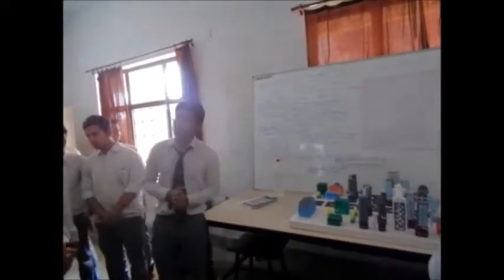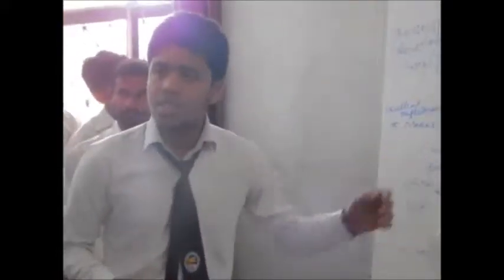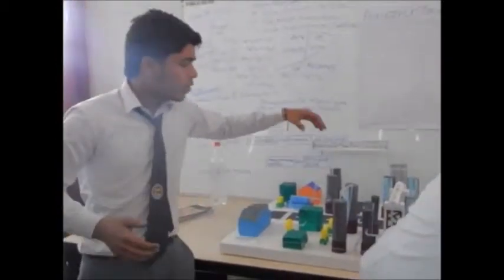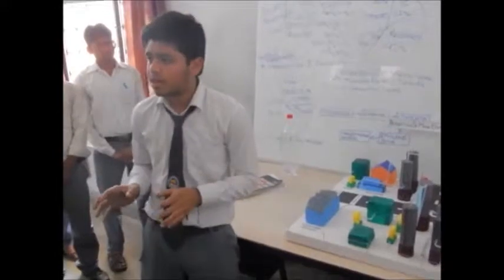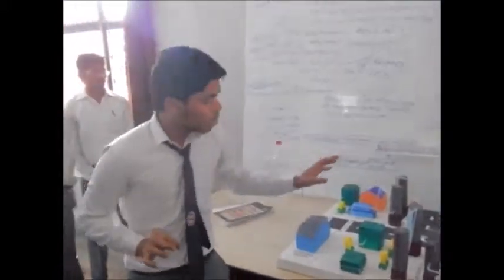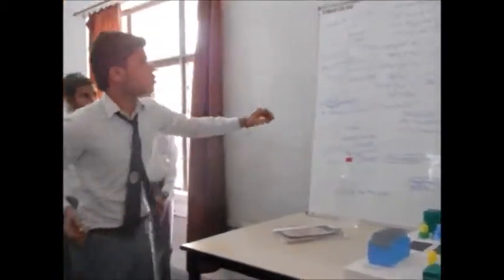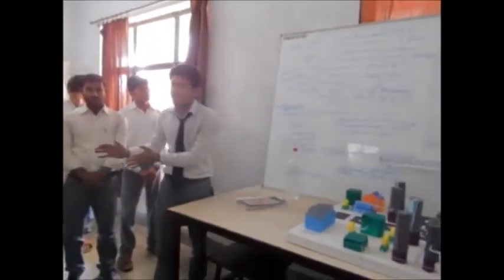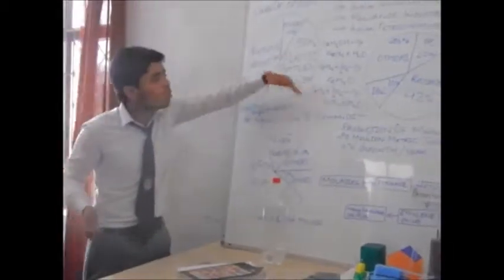Production of Mono Ethylene Glycol By Agro Based Raw Material (CH DEPTT.)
A presentation on production of mono ethylene glycol by using agro based product such as molasses as raw material. It was presented in "Technical Exhibition 2014"